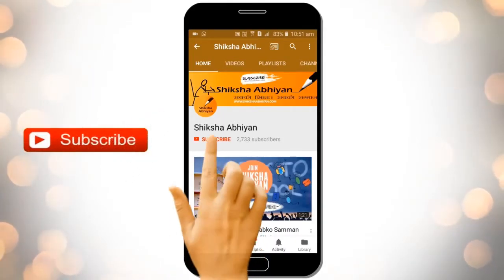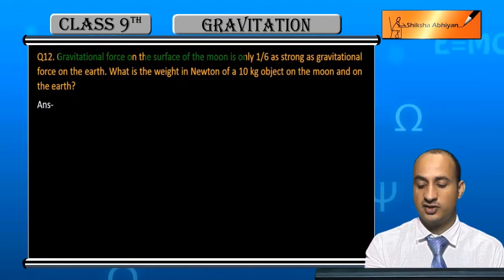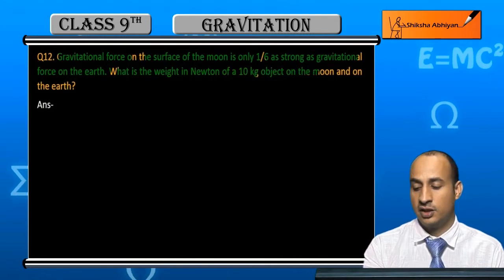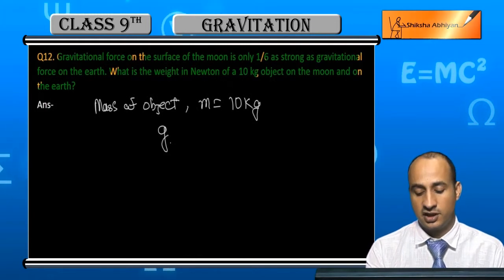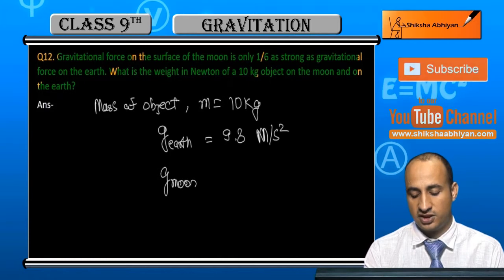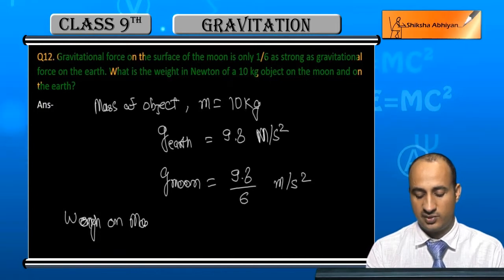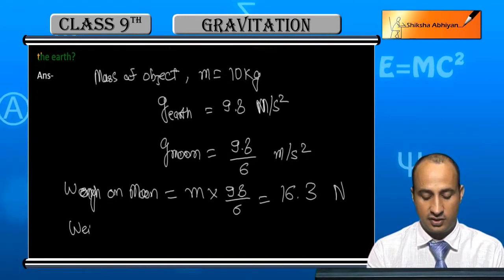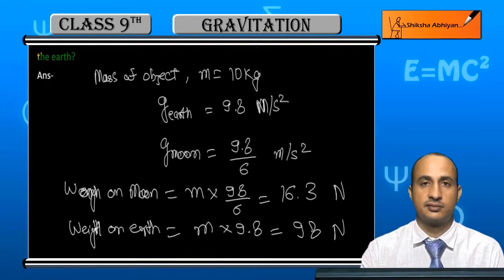Q12 What is the weight in Newton of a 10 kg object on the moon and on the earth?